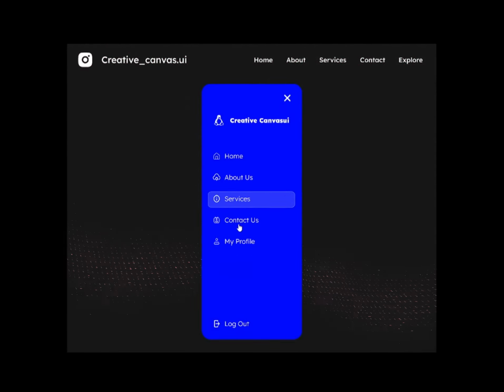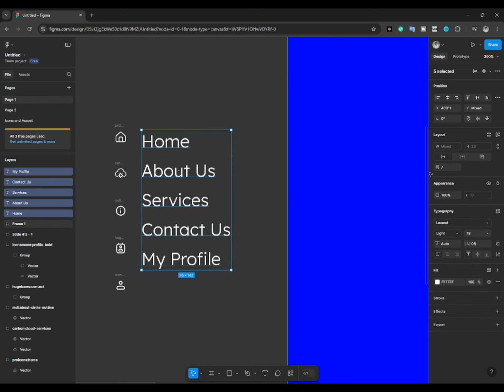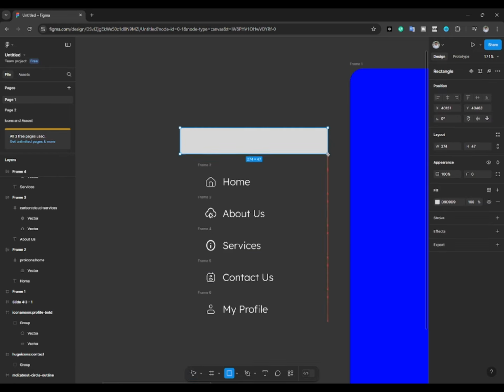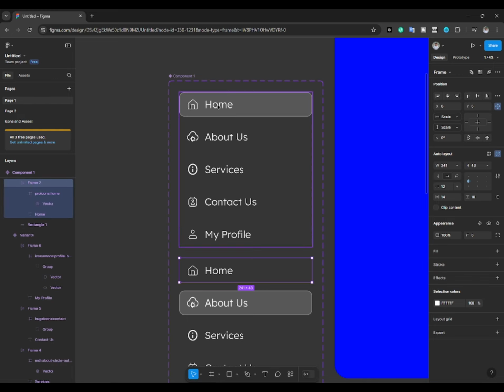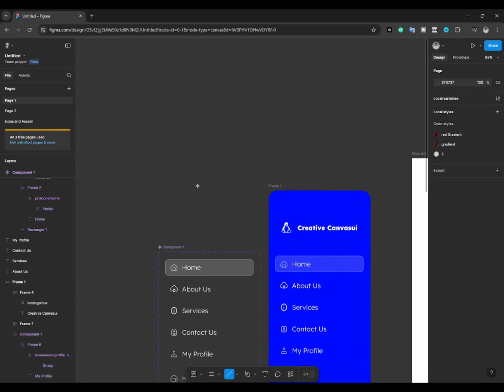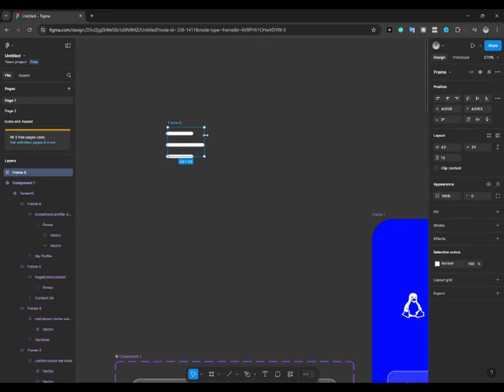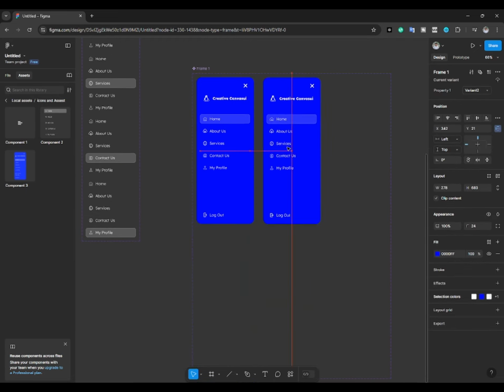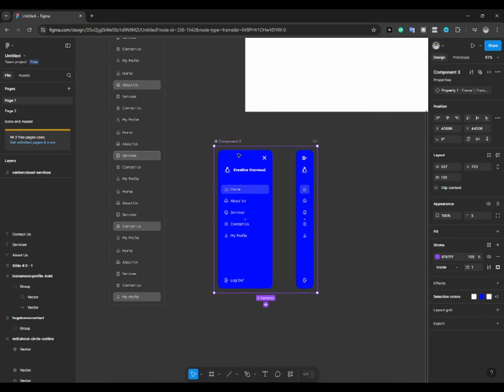Ultimate Guide to Figma Collapsible Sidebar Animation | Pro Tips for Smooth UI Design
In this ultimate Figma tutorial, you'll learn how to create a collapsible sidebar menu animation step-by-step. Whether you're a beginner or an experienced UI/UX designer, this guide is packed with pro tips to help you elevate your design skills. We’ll cover advanced techniques to ensure your sidebar animation is smooth, responsive, and user-friendly. Plus, you'll discover best practices for enhancing your overall UI design workflow. Don’t miss out on these expert insights – perfect for taking your Figma animations to the next level!